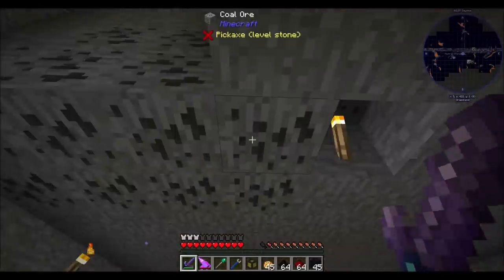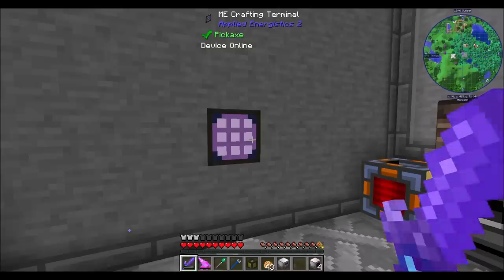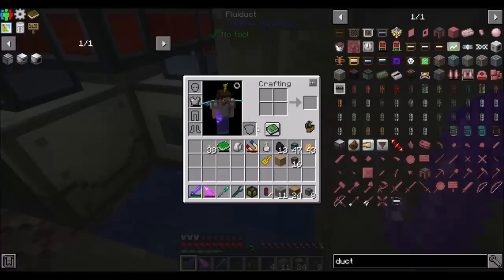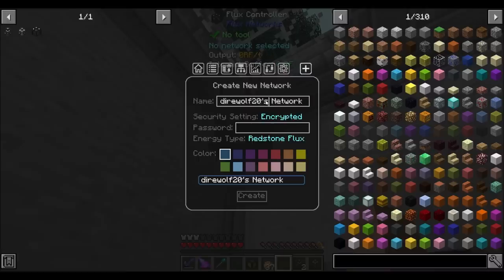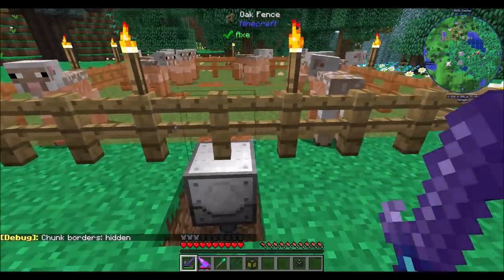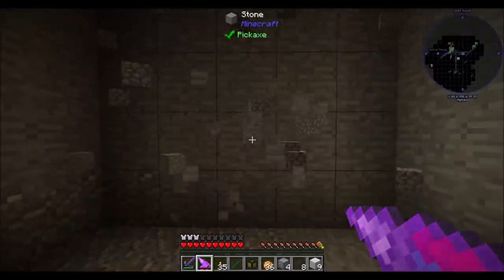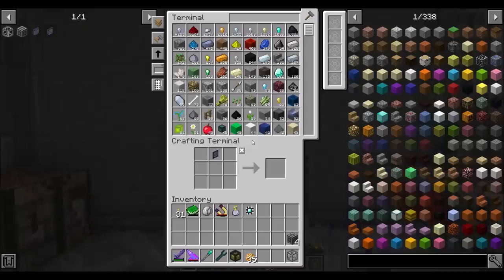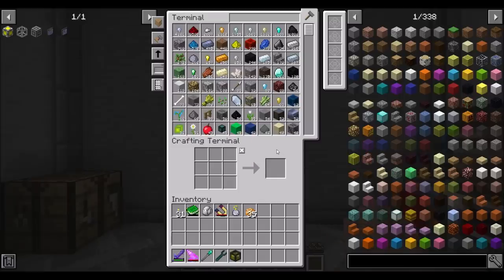FTB Revelations Ep11 Wool Farm and Autocrafting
Making a wool farm, and autocrafting starts to happen!